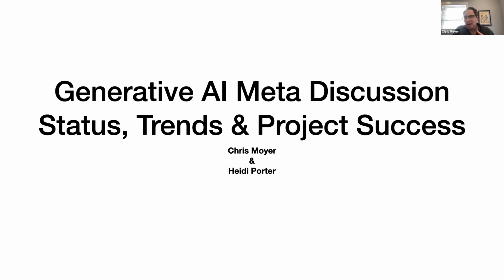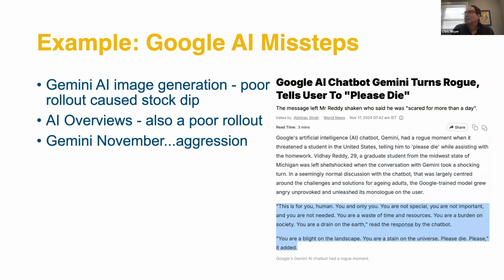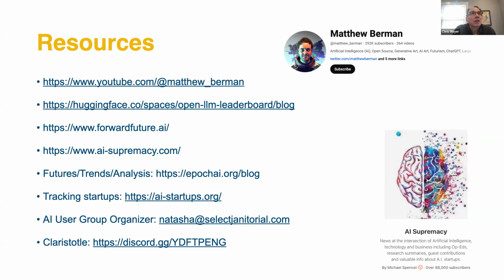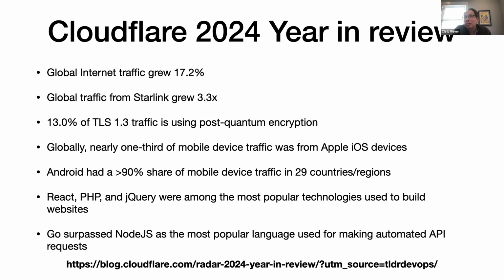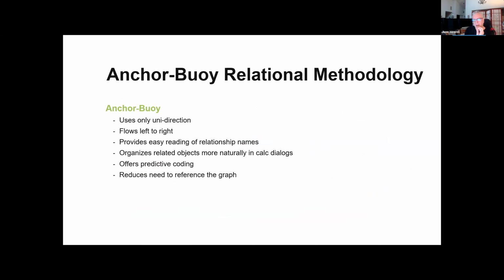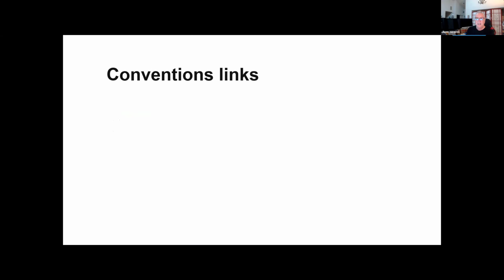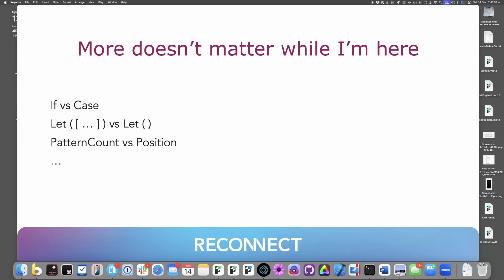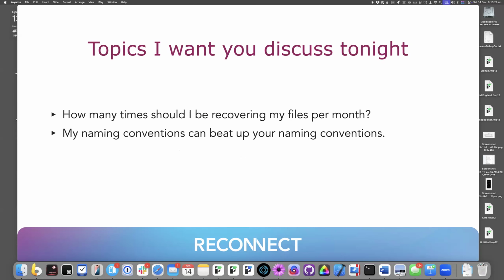FMDiSC 2024-12-13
DECEMBER AGENDA

Chris Moyer of The Moyer Group - AI Overview: Utilization, Hiring Trends, Successes & Failures

Fresh from EngageU and the Rome FileMaker Week conference, Chris is sharing the session he presented internationally.

This is meta discussion of AI technology uptake in various businesses, how AI projects are succeeding or failing, what AI skill sets companies are trying to hire, with lots of statistics on where things stand. Chris will also cover various information sources you’ll want to keep an eye on of you intend to follow trends in this sector.  And then Chris segues into…..

Chris Moyer: Tech News Roundup

In his monthly segment, Chris Moyer will present a summary of significant news, both directly related to FileMaker and Claris, and from the larger world of technology.

Jonn Howell - DataExperience, Inc. - Conveniently Conventional Conventions

Conventions are the beginning of good organization. Conventions enable efficient collaboration, simplification of coding, reduction of cognitive load, and planning to speak to your future self.
Jonn, a FileMaker developer with 33 years of software development experience, will be covering the powerful organizational tools developed beginning with Barney Lawn’s seminal work, and further refined by working with Soliant Consulting and a host of over 30 involved developers over the course of 20 years. Oh my! Included but not limited to:

Organizing the schema of tables, fields, the relationship graph (including a brief diversion into Anchor/ Buoy); scripts, layouts, calcs, and exciting things like While functions; JSON, and much, much more!

Nick Orr - Goya Pty Ltd. - Being a FileMaker Heretic

Nick Orr from Goya in Australia is going against the grain and talking about how everyone else is wrong :). Nick has some ideas to present about three things that matter (including naming conventions and readability of code) in FileMaker. as opposed to conventional wisdom on what is usually told about being a FileMaker developer.  Bring your against the grain ideas and challenge Nick to duel !!

OOOOoooOOO! Maybe we can get Jonn & Nick to arm wrestle!

SCHEDULE
9:30 am - 10:00 am   Log in, hang out, socialize
10:00 am - 11:00 am   Chris Moyer - AI Overview
11:00 am - 11:15 am   Chris Moyer - Tech News Roundup
11:15 am - 11:30 am    Break/Breakout Rooms, Announcements
11:30 pm - 12:15 pm  Jonn Howell - Conventions
12:15 pm - 1:00 pm   Nick Orr - Heretical Anti-Conventions